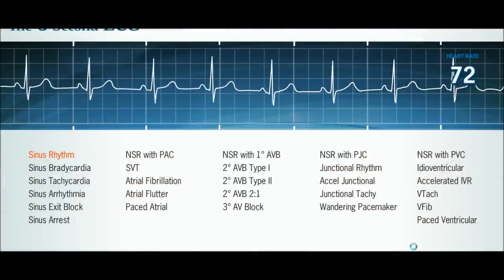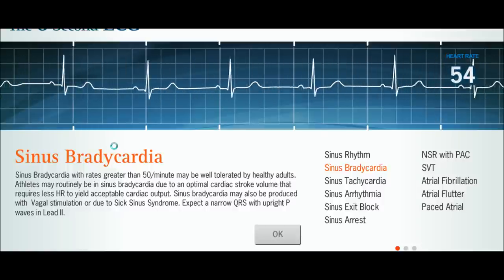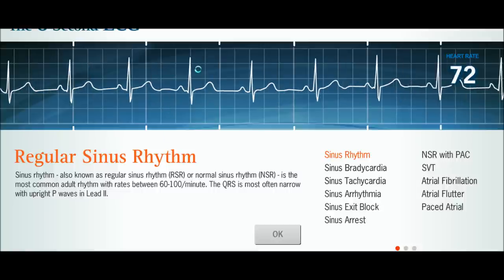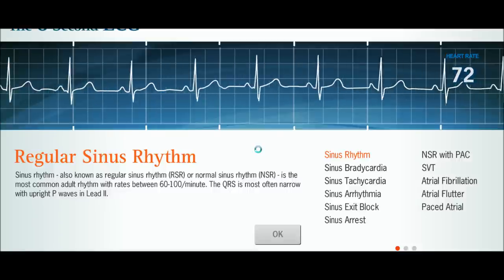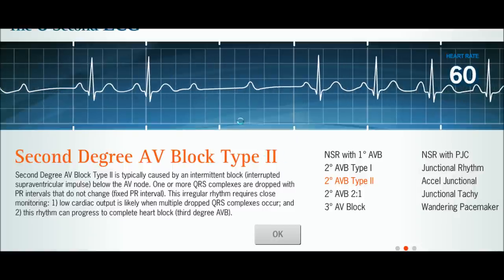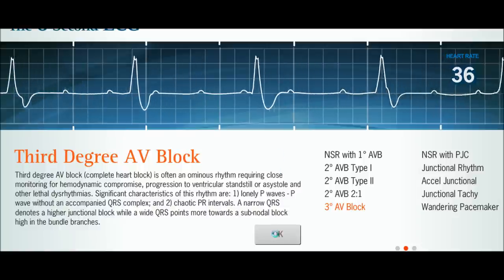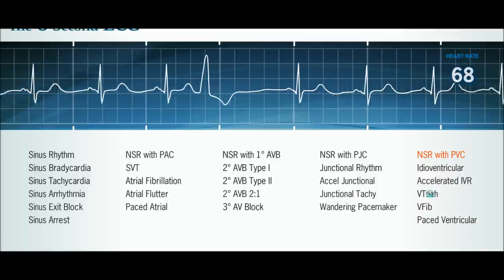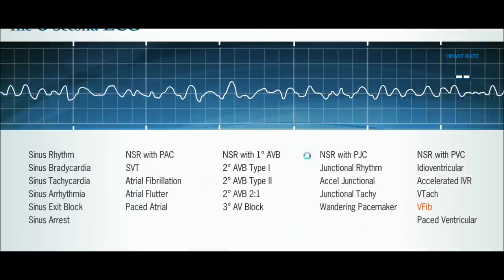Easy EKG: Interpreting Rhythms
This video is the second video of the Easy EKG video series.  In this video, we go over the various rhythms that you will see on an EKG, what distinguishes them from each other, and other pertinent details.  Once you understand the basics about each rhythm, try watching my 3rd video where I quiz you on each rhythm.

Be sure to watch my first video to get a better grasp on the electrophysiology of the heart, Einthoven's Triangle, and how to read a 3 lead EKG.

Thumbs up if you liked it!  Let me know if you have any questions!